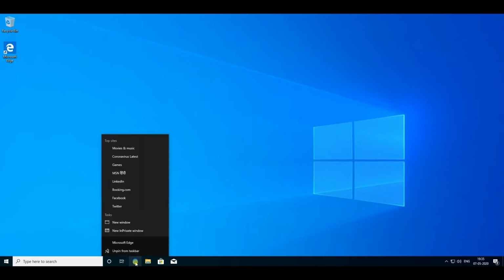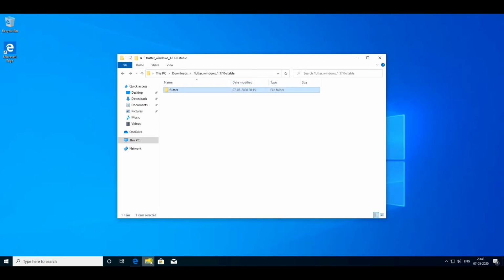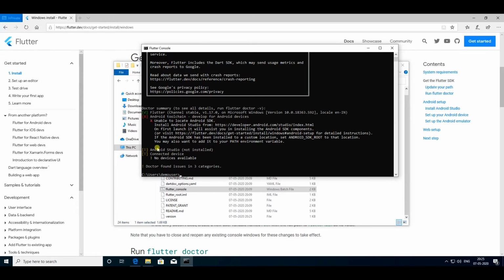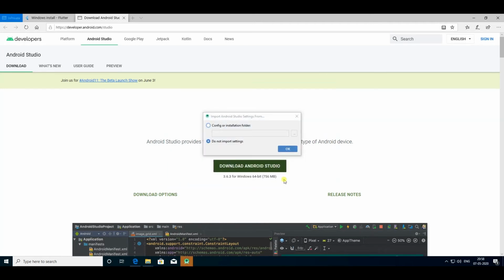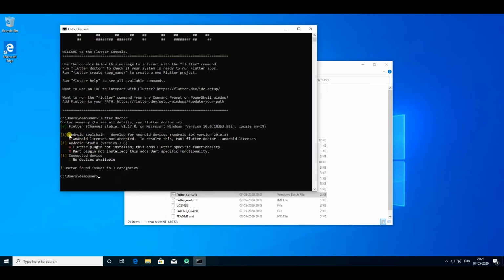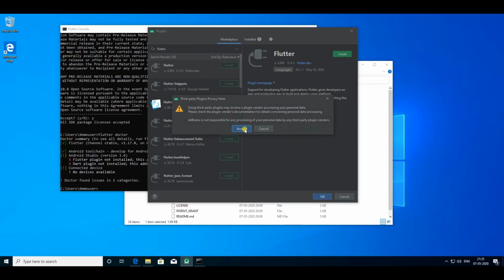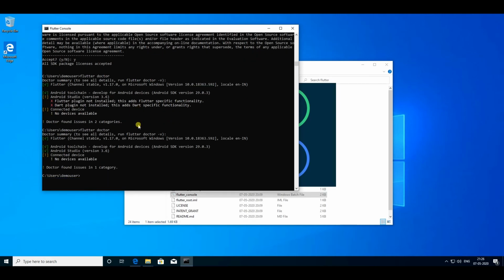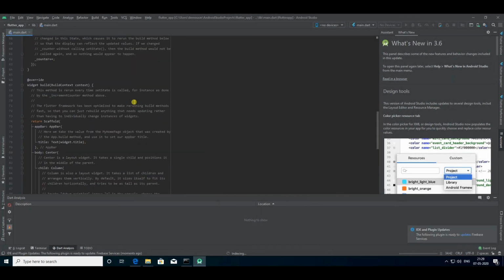Beginning with Flutter - Install Flutter - Detailed Step by Step Process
In this video, I've shown how to setup Flutter on a machine where Flutter is not installed.